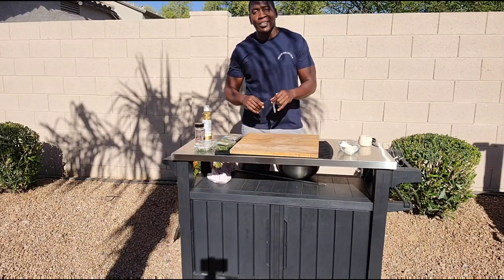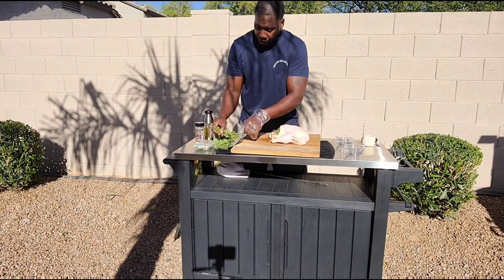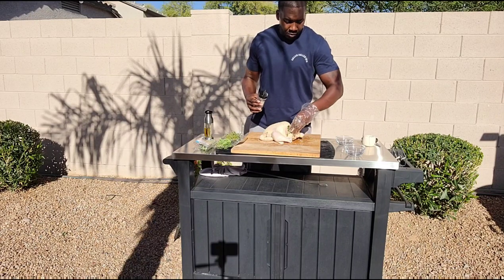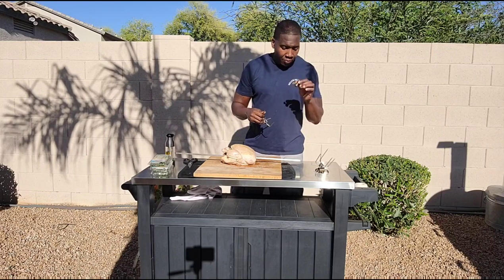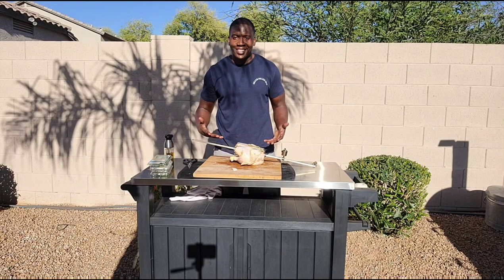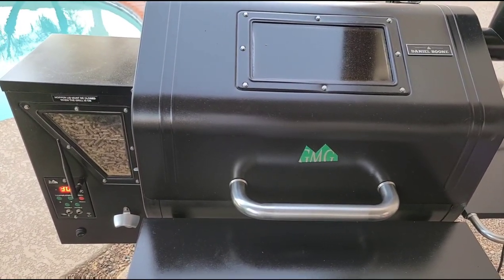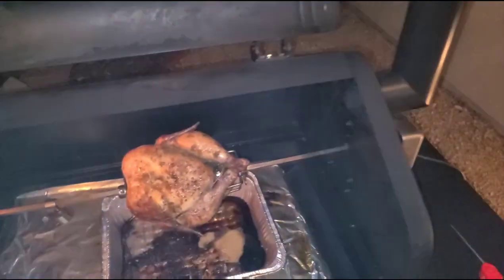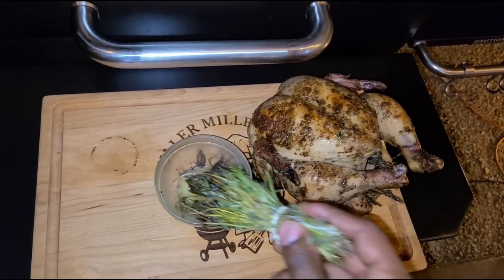Green Mountain Grills Daniel Boone | Smoked Rotisserie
So today we fired up the Green Mountain Grill pellet smoker and made an amazing Rotisserie Chicken. I seasoned this bird up with a little Santa Maria Rub and I used Traeger's signature blend pellets to bathe it in smoke for a little over 4 hours while basting it with a special herb and butter mop. Winner, Winner, Chicken Dinner Folks!! Super flavorful and very moist!

● Music By: "KaizanBlu" - Track Name: "Thoughts" - Music Published by: Chill Out Records LLC - Source Official After The Fall YouTube Channel Below ● - License: Creative Commons Attribution 4.0 International (CC BY - 4.0) Full license

Listen ad-free with YouTube Premium
Song

Artist
Audionautix

      ClubConnect Software - Health Club Education Software

CONFIDENTIALITY NOTICE: This e-mail message including attachments, if any, is intended for the person or entity to which it is addressed and may contain confidential, privileged, and/or proprietary material. Any unauthorized review, use, disclosure or distribution is prohibited. If you are not the intended recipient, please contact the sender by reply e-mail and destroy all copies of the original message.